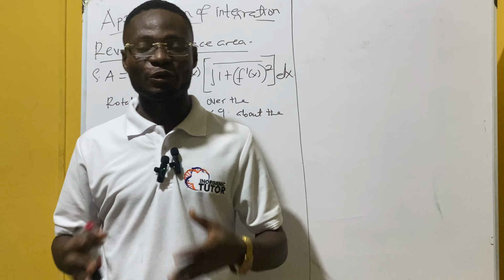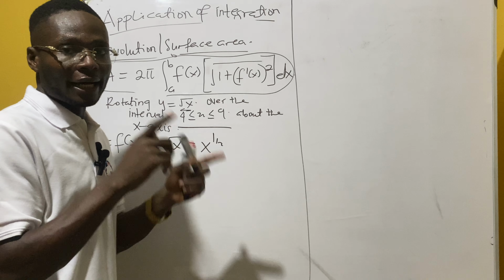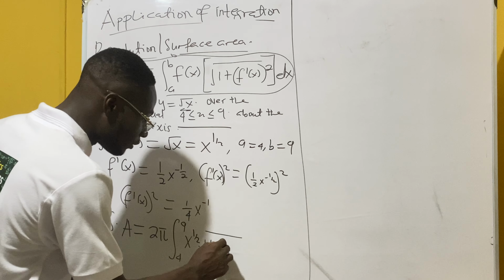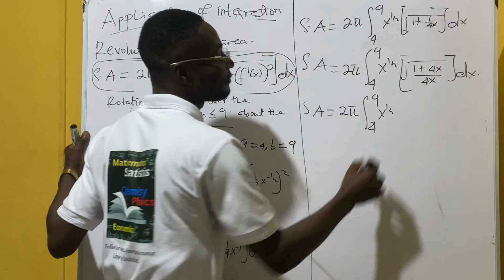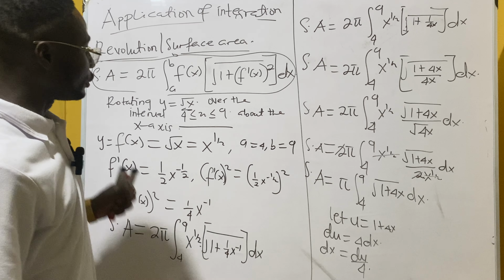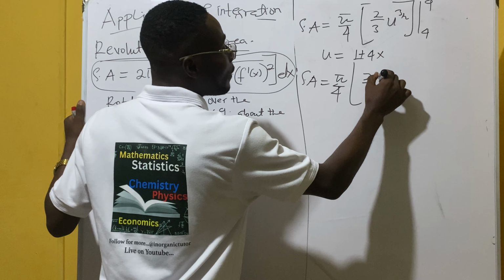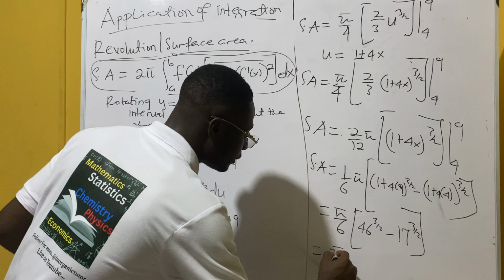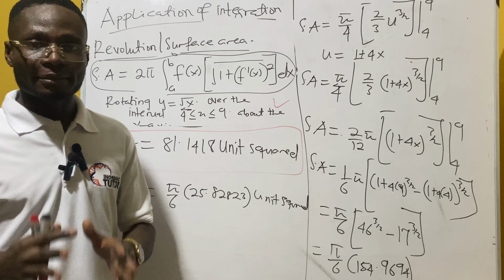Application of integration ( Surface area)rotation about the X-axis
calculus maths Surface Area of Revolution About the X-Axis | Inorganic Tutor

When a curve is rotated around the x-axis, it forms a three-dimensional surface known as a surface of revolution. Calculating the surface area of this solid is essential in various fields, including engineering, physics, and geometry. This method helps in analyzing the shape and properties of objects like cylinders, domes, and machine parts.

The surface area is determined by integrating small arc-length segments as they revolve around the x-axis. Each segment forms a thin, frustum-like strip, and by summing these strips using integral calculus, the total surface area is obtained. This approach provides an accurate mathematical model for understanding rotational symmetry in real-world applications.

Mastering this concept is crucial for solving problems related to material efficiency, heat transfer, and structural design.